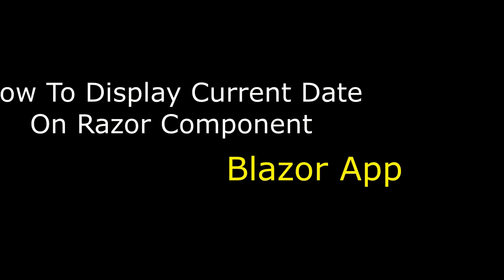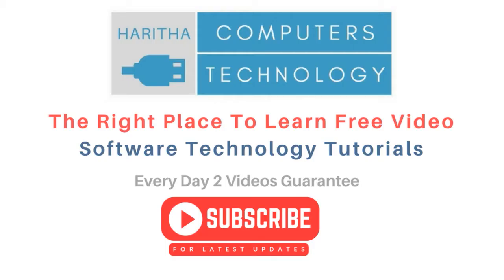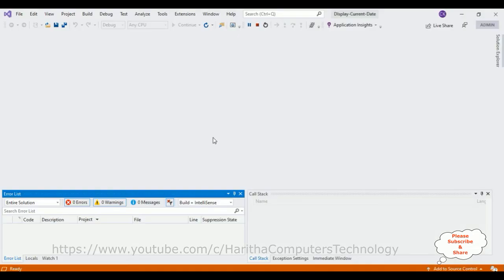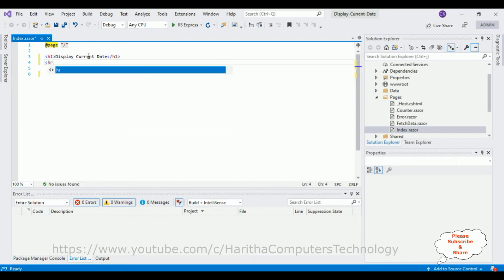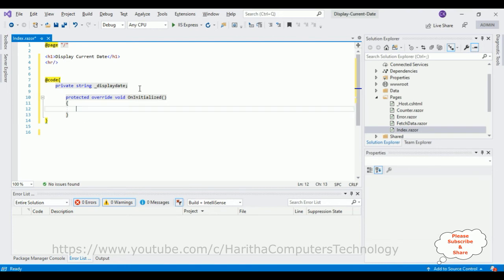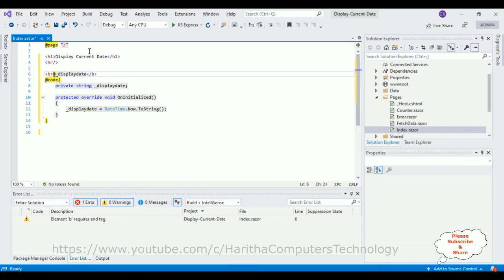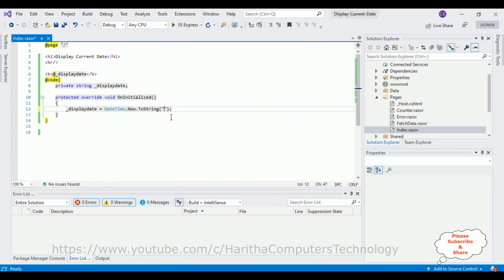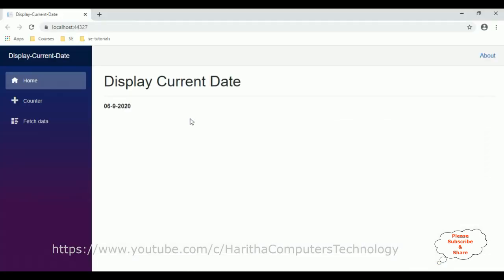Blazor current date time | get current date time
Blazor how to get the current date and time seamlessly within their applications. By leveraging built-in functionalities or custom methods, developers can easily retrieve and display the accurate current date and time, enhancing user experiences and ensuring real-time data representation in Blazor web applications.